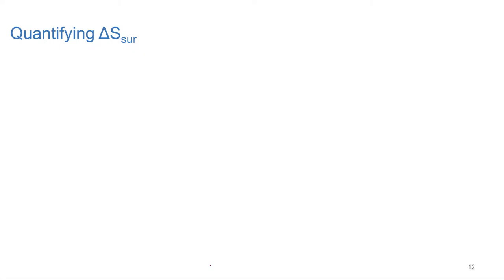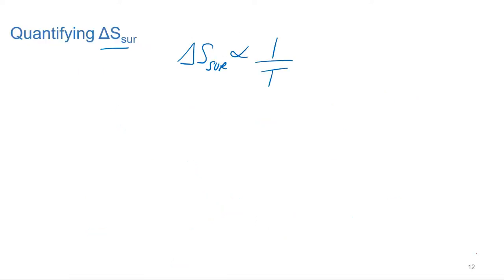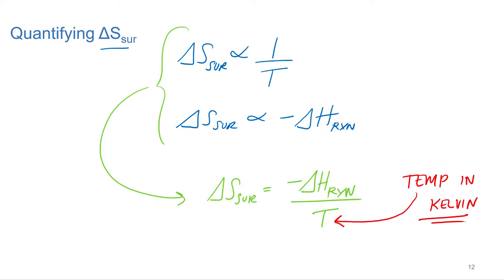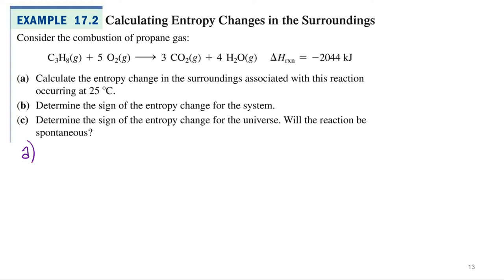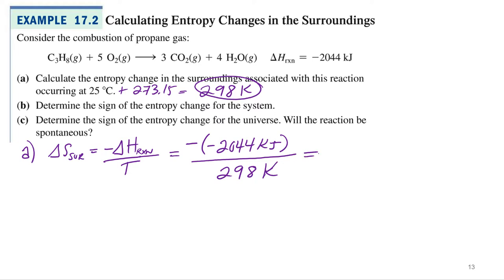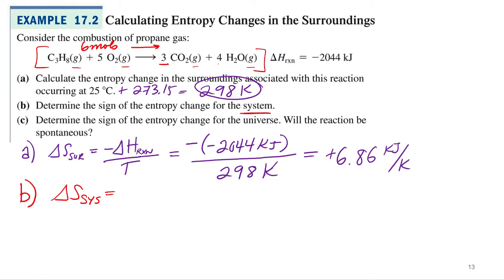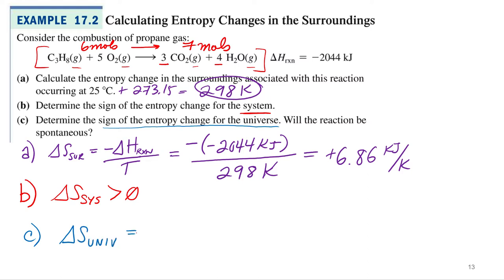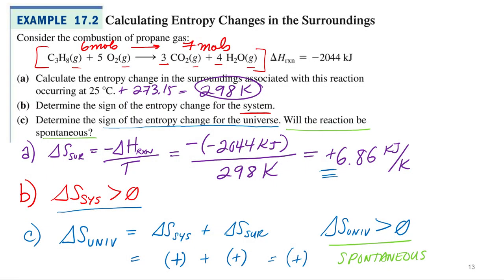Thermodynamics 6.10 Quantifying Change in Entropy